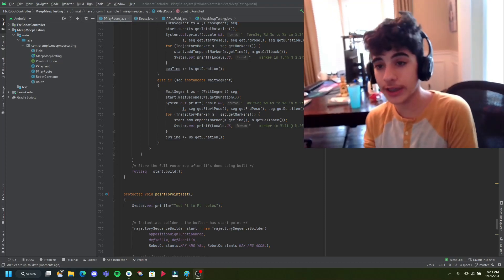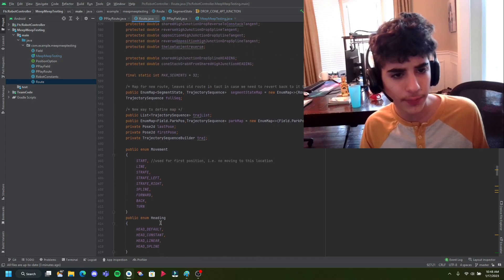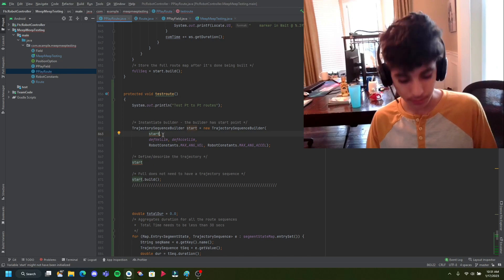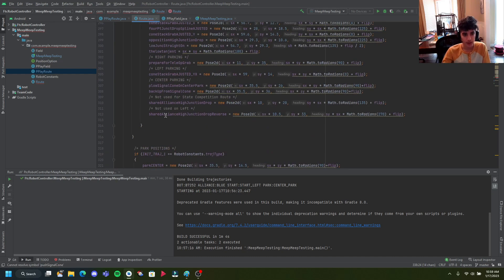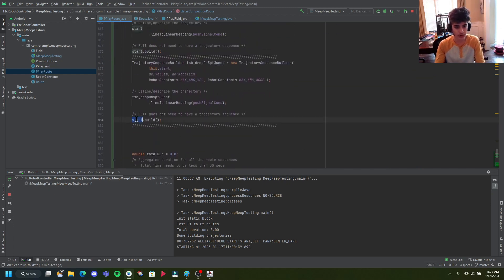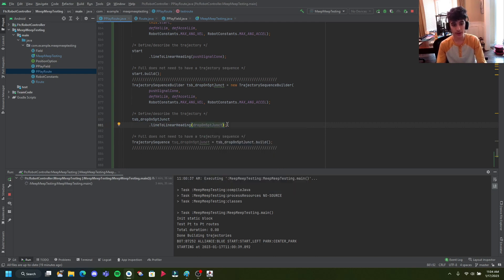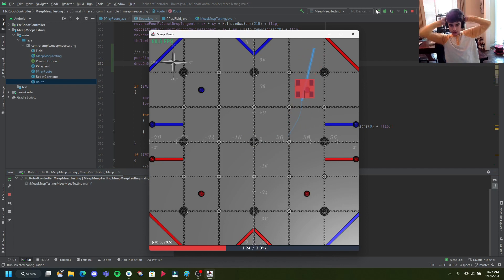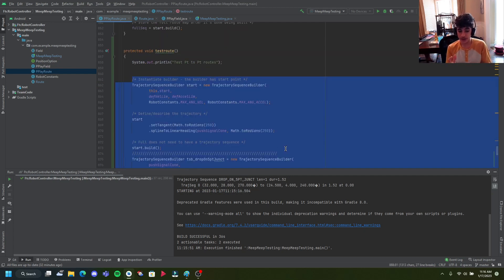Meep Meep Path Visualization Tutorial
Thanks to Flammen on Bandlab for the track 15°C.
Let's get this video to 1k views!